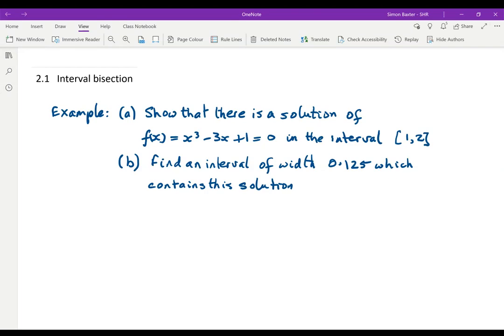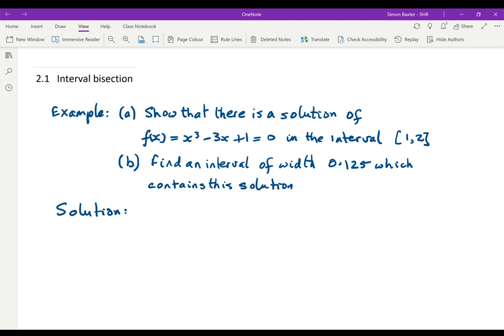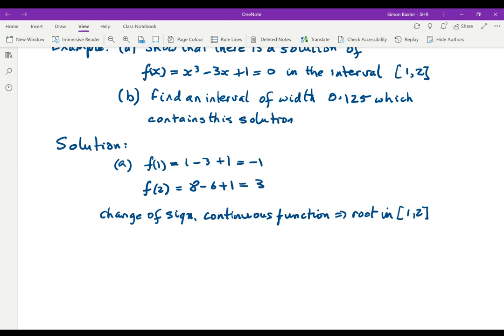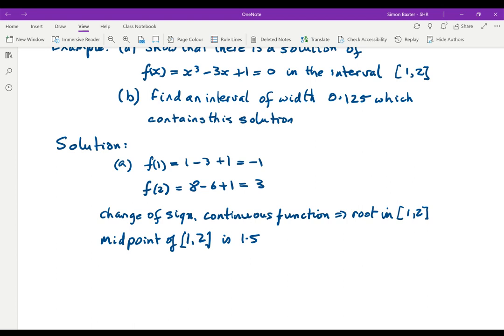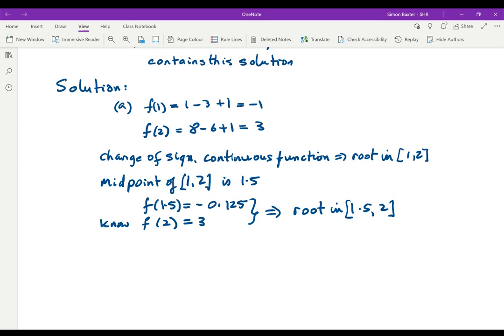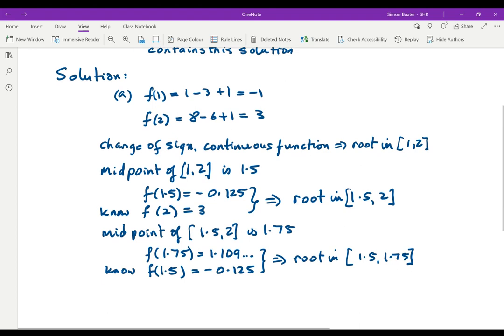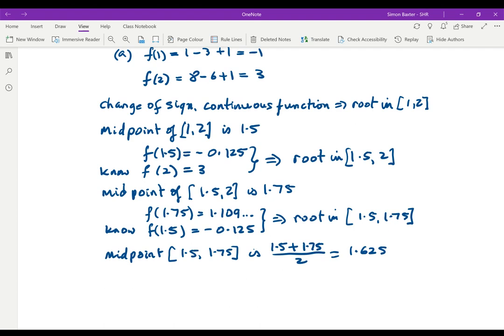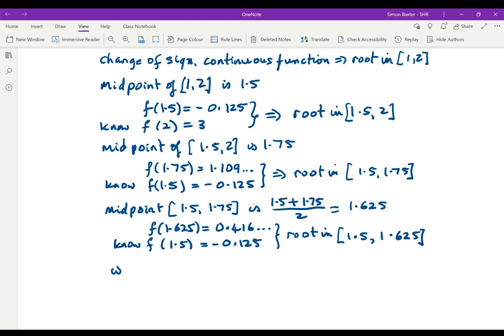F1 2.1 Interval bisection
An example to illustrate finding an approximate solution using interval bisection.